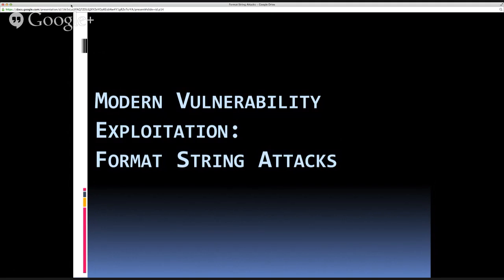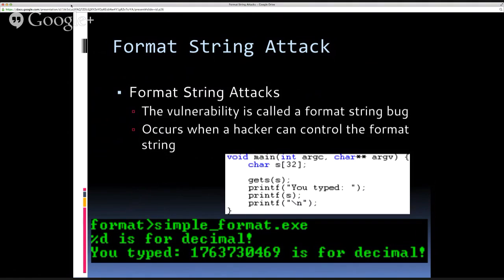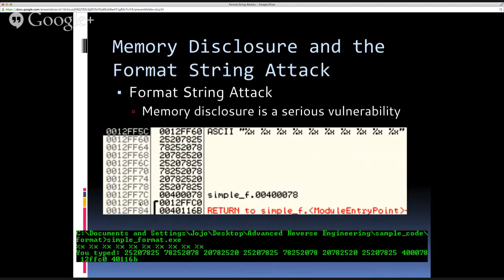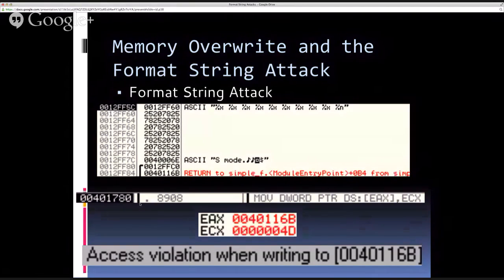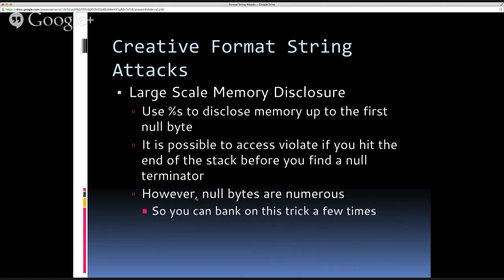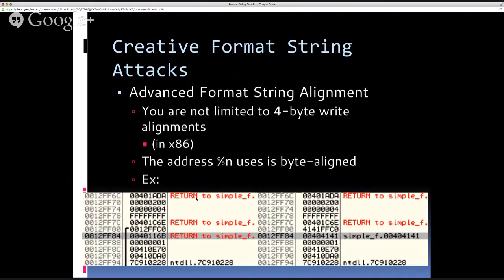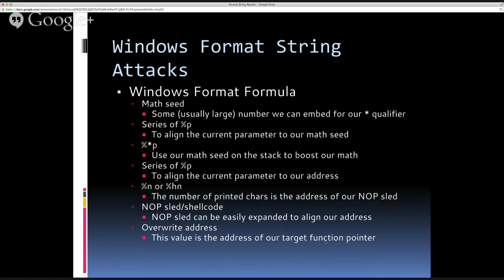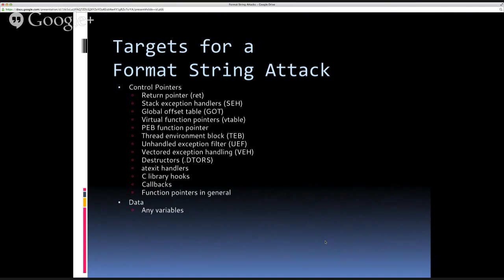NSA Reverse Engineering Lectures Lecture 9